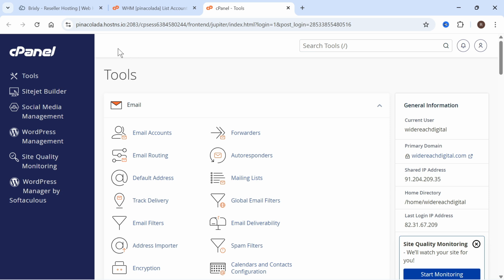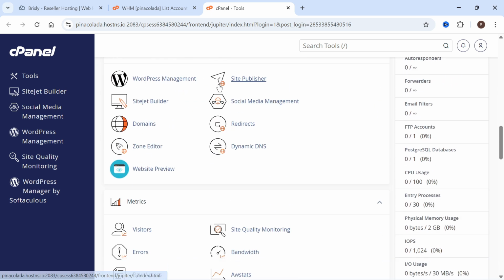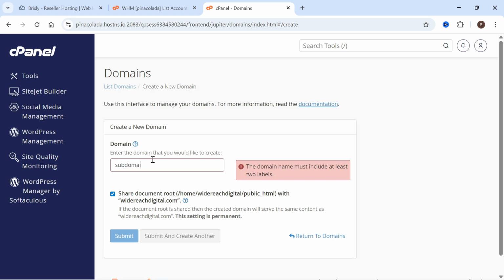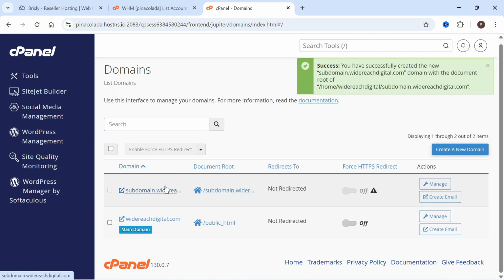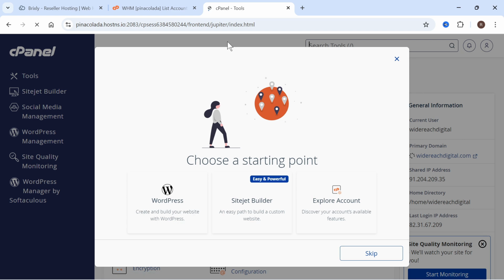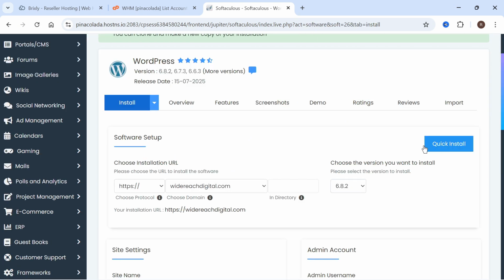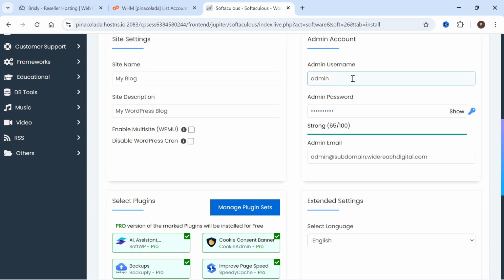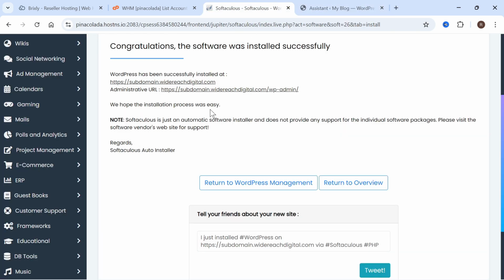How To Create Subdomain & Install WordPress in cPanel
This tutorial shows exactly how to create a subdomain and install WordPress using cPanel. You’ll learn how to set up a subdomain (like blog.yoursite.com), configure DNS settings, and use Softaculous to install WordPress in minutes.